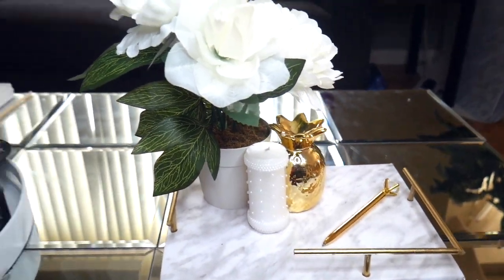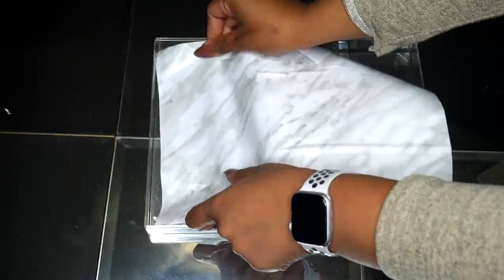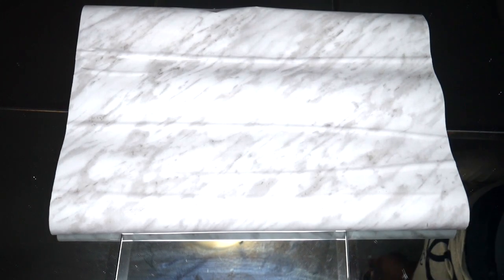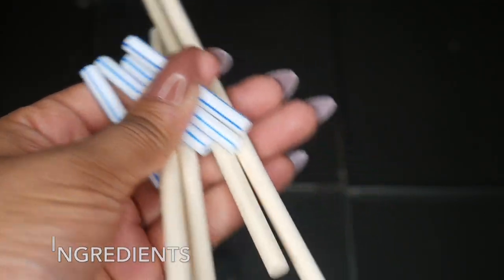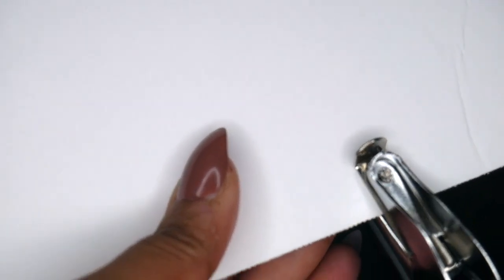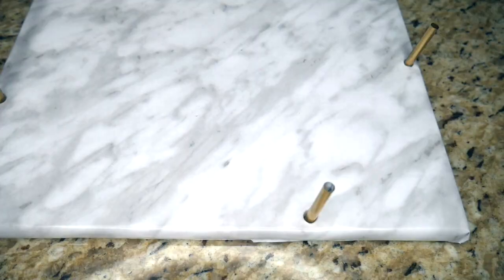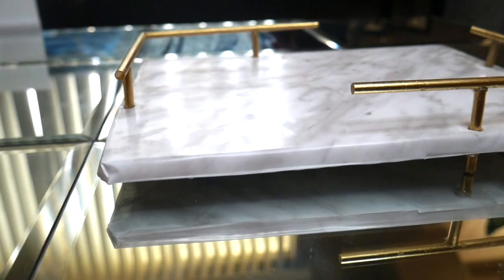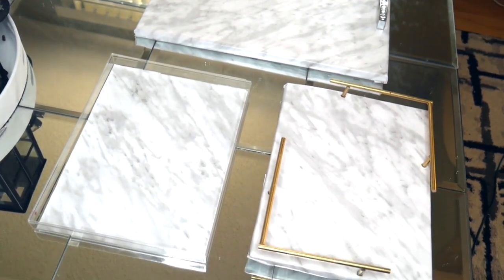DIY: 3 GLAMOROUS MARBLE DISPLAY TRAYS (CHEAP AND EASY)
Hello Family! In this video I present to you 3 options to create your own marble tray. If you already haven’t been able to tell from my last videos, getting marble contact paper is giving me life and has given me so many ideas on how to transform simple things into beautiful, expensive looking items.  After doing some furniture transformations I had to figure out what I wanted to do next, so I ended up doing 3 of these! One with marble + gold, one acrylic with marble, and one bigger marble tray. Almost all the items for this was from either Dollar Tree or Dollarama, so it was easy and cheap to do! Loved the way they turned out. The acrylic tray actually ended up being my favourite. I liked the simplicity of it and that it was the most functional of them all. Which style is your favorite?

Remember, we are all in this life together! XOXO
ITEMS USED

Marble + Gold Tray
-Marble Contact Paper (Dollarama)
-Wooden Dowels (Dollarama)
-Plastic Straws (Dollar Tree)
-Poster Board (Dollar Tree)
-Gold Spray Paint (Home Depot)

Marble + Acrylic Tray
-Ferrero Rocher Packaging

Bigger Marble Display Tray
-Paint Canvas (Dollarama)
-Bling Handles (Amazon)

-Tucan Travel Asia Series Part II -Thailand Vlog Part 2: Phuket (Phi Phi Islands + Lady Boys)